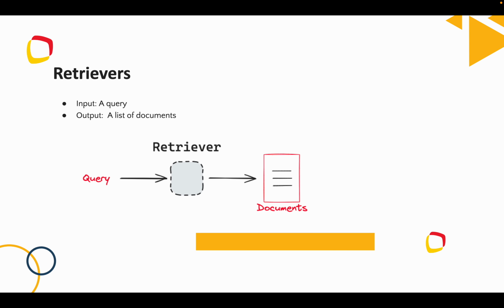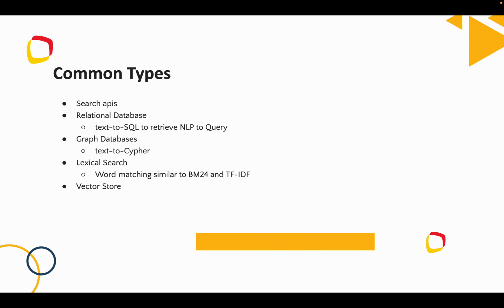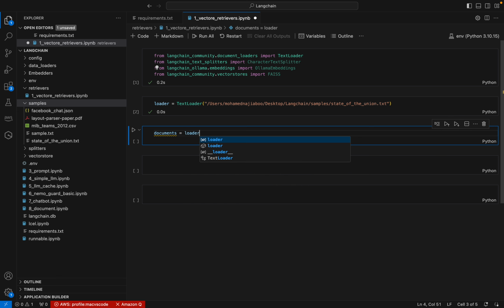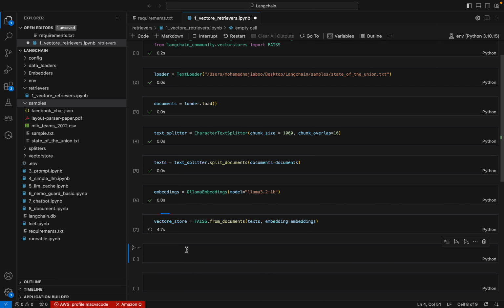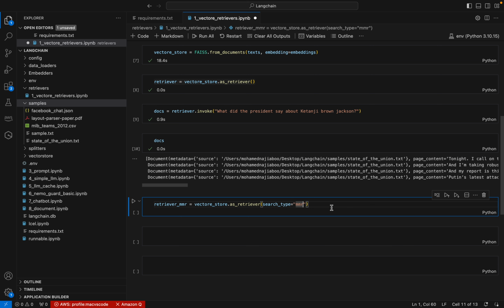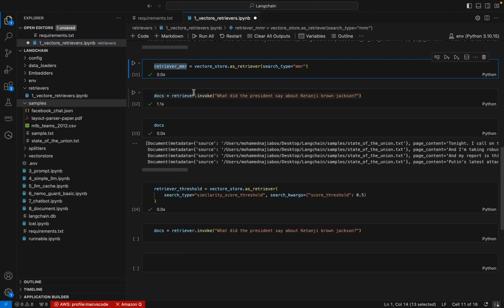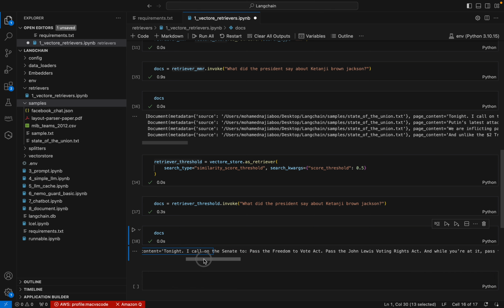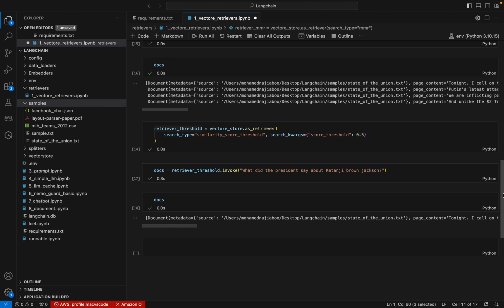Langchain Tutorial | Retrievers| Part 1 | FAISS, MMR, Similarity Search with Examples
Discover the power of LangChain retrievers in this comprehensive tutorial! This video covers everything you need to know about retrievers and their pivotal role in modern applications. Starting with an introduction to what a retriever is, we dive deep into the basics of using a LangChain retriever with FAISS (Facebook AI Similarity Search), including a hands-on example to solidify your understanding.

You’ll also learn:

    The invoke methods of retrievers and how to effectively use them.
    Detailed explanation of retriever parameters to fine-tune performance.
    Advanced techniques like Maximum Marginal Relevance (MMR) and similarity search to improve the quality of retrieved results.

By the end of this video, you'll have a solid grasp of how to leverage LangChain retrievers for efficient information retrieval. Code examples are provided, and you can access them on the GitHub repository.